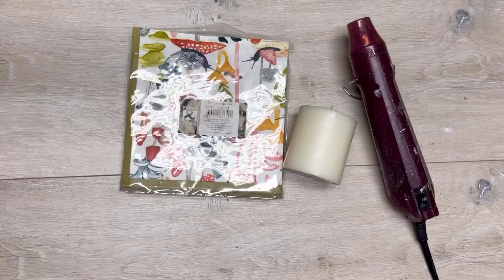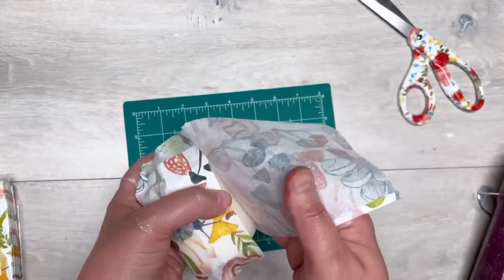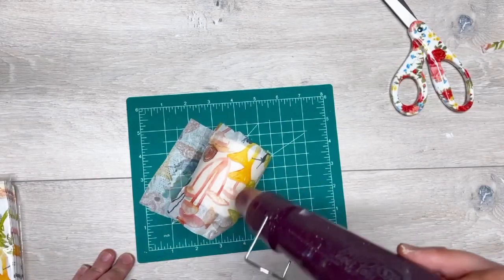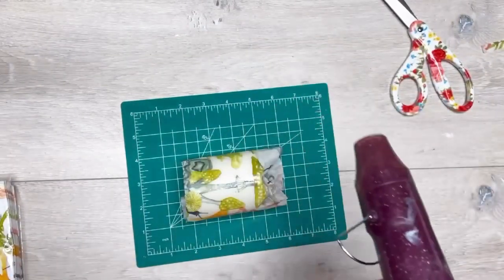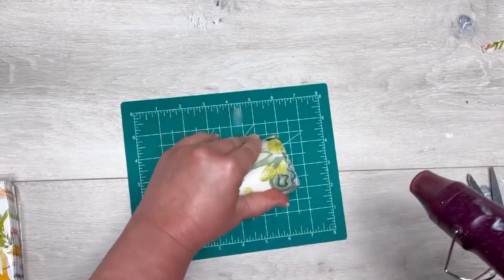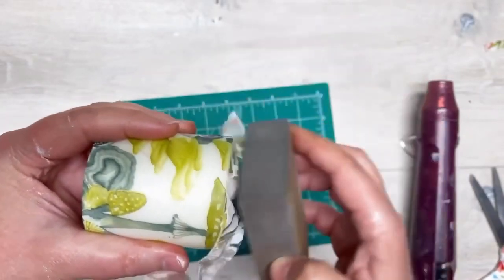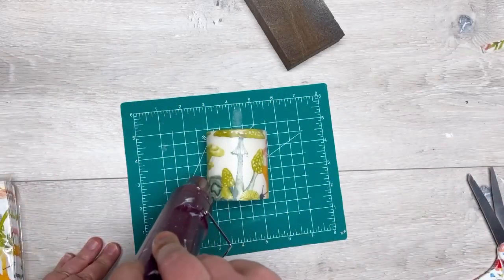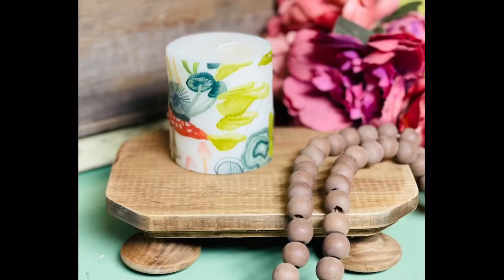Diy Dollar Tree Mushroom Candle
Lets make a super pretty mushroom candle using a napkin!! I made these for my girl's birthday...I think she is going to LOVE this little set!!
We do not intent to burn this candle but if you do make sure you use care and not leave it unattended.